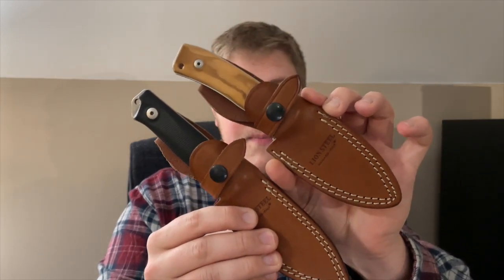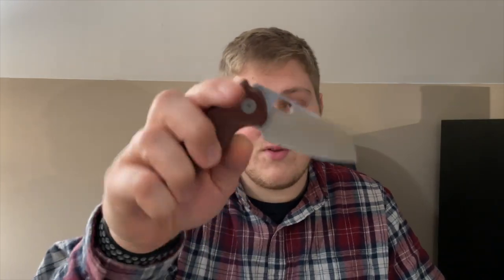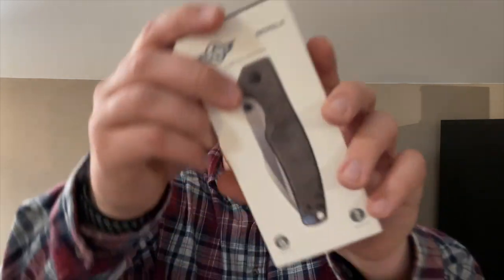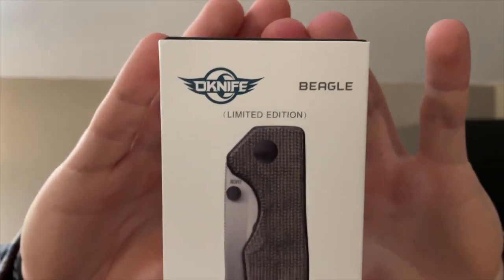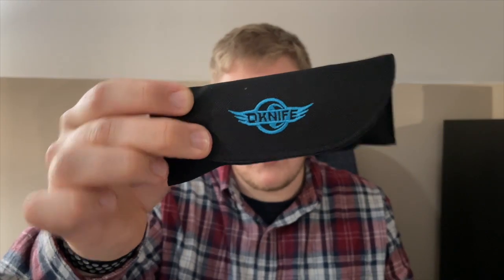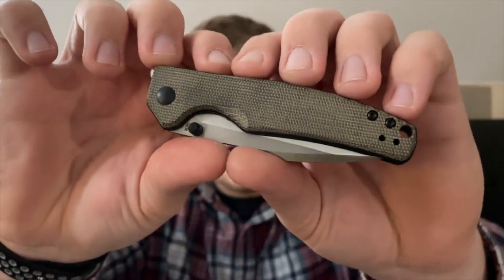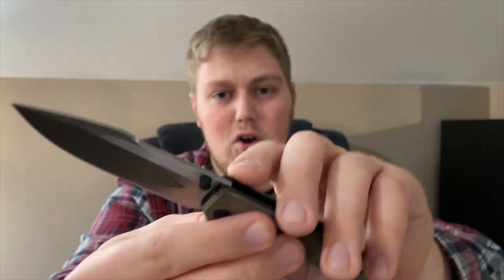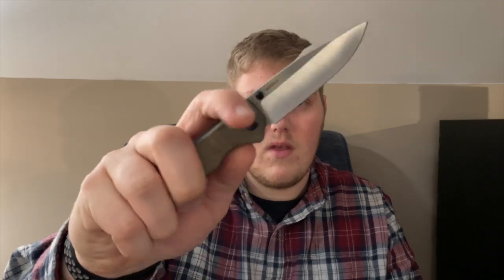Unboxing of a Oknife Beagle!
In this video I unbox the new Oknife Beagle in olive green micarta, which I purchased from Olight during their most recent sale!